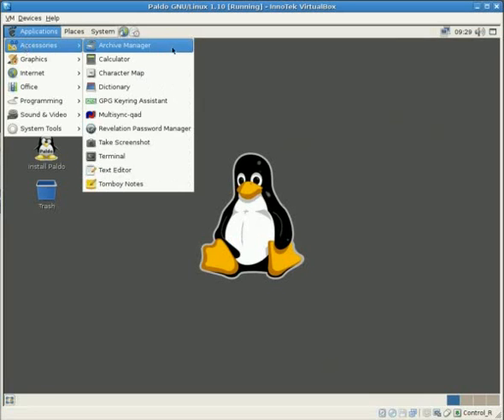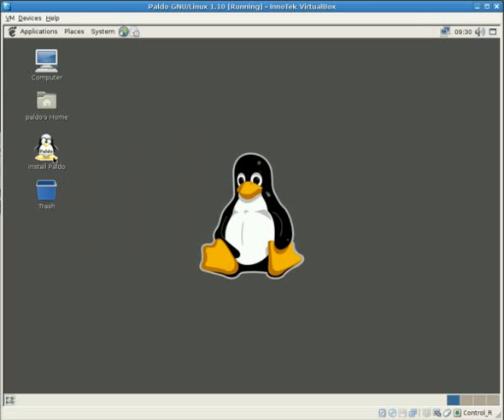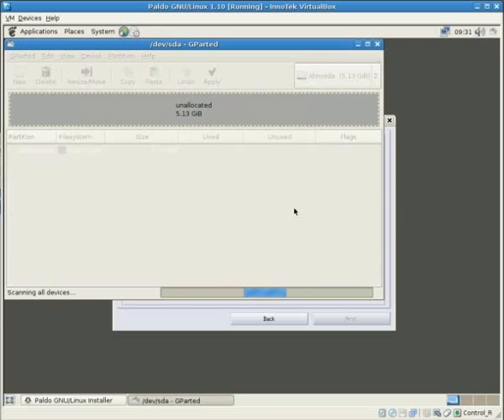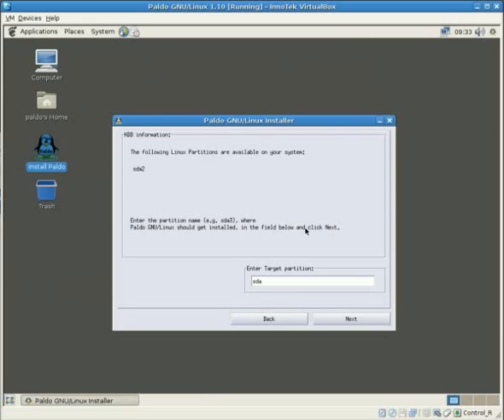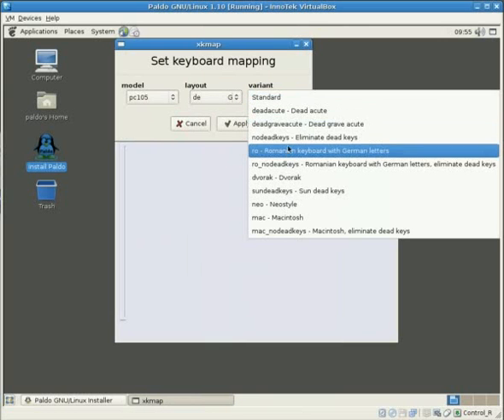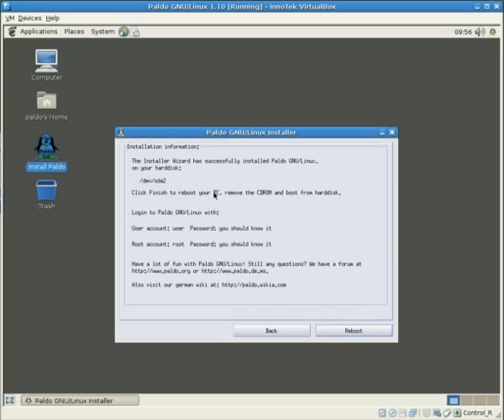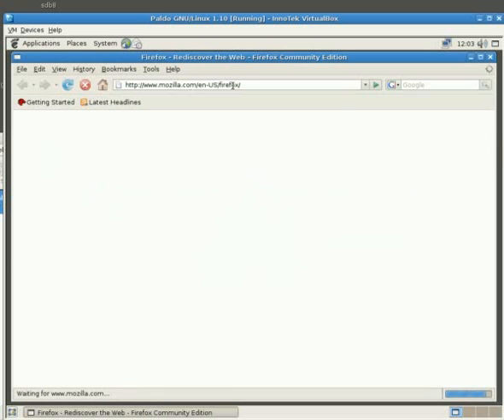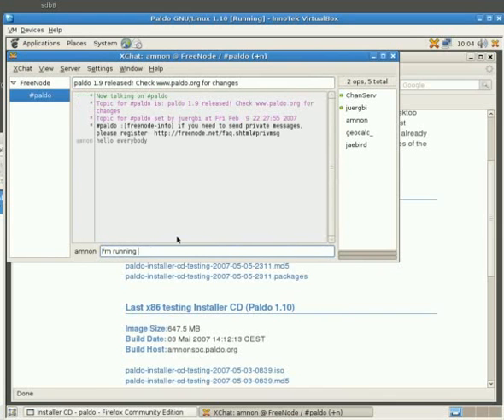Installing Paldo GNU/Linux 1.10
This is the official video install guide for Paldo GNU/Linux 1.10